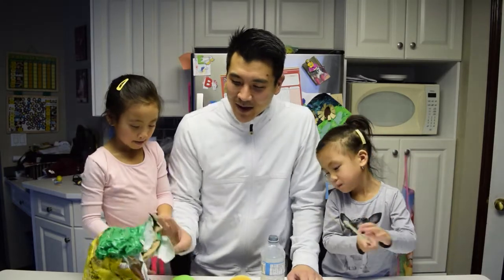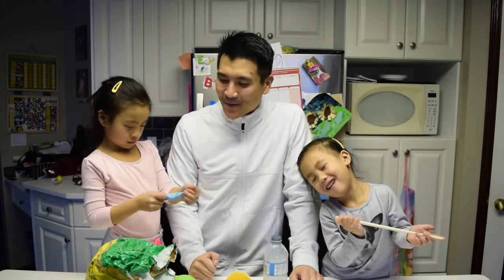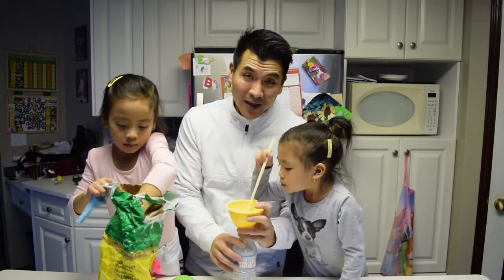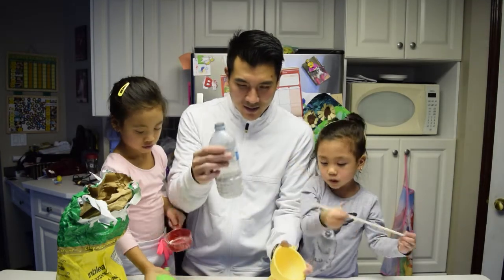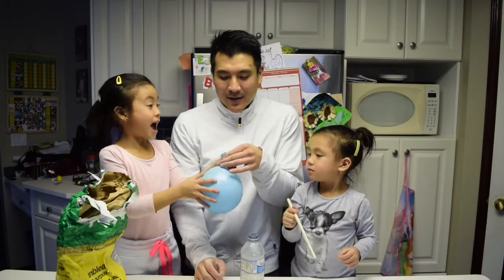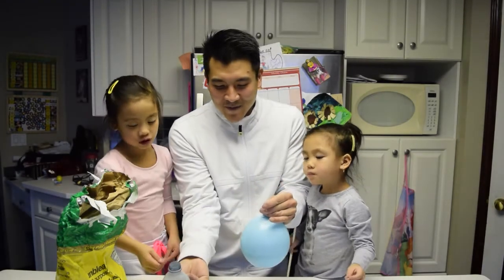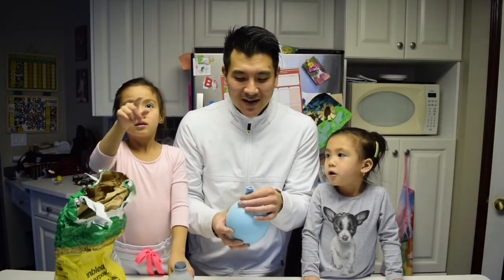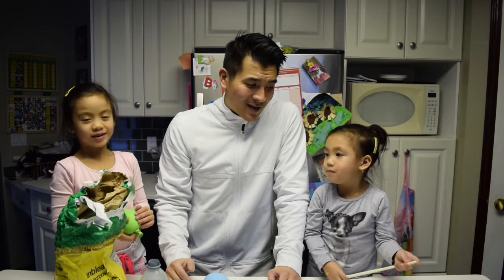Learn How to Make a Squishy in 5 Minutes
Learn How to Make a Squishy in 5 Minutes.  Ayla, Olivia, and Jason have a simple and fun recipe for creating your own homemade squishy in 5 minutes!!  Come join us as we walkthrough exactly what you need to do to make a squishy with a balloon.

Here's what you need:

1) Balloon
2) Flour
3) Funnel
4) Empty water bottle
5) Chopstick
6) Measuring cup

Place the funnel in the bottle and fill it with flour using the measuring cup.  Use the chopstick in the funnel to help the flour go down.  Once you have the amount you want, blow up the balloon and wrap the opening of the balloon over the mouth of the bottle.  Dump the flour into the balloon and slowly release the air out of it.  Now you have your own squishy!